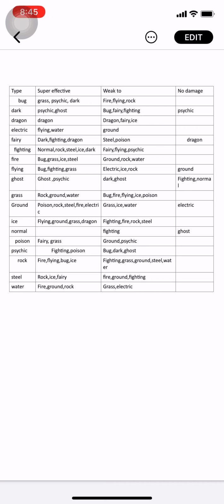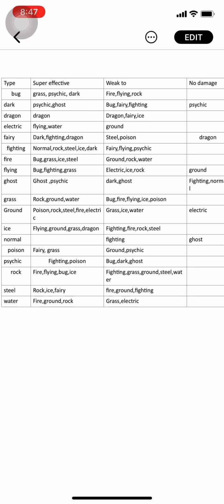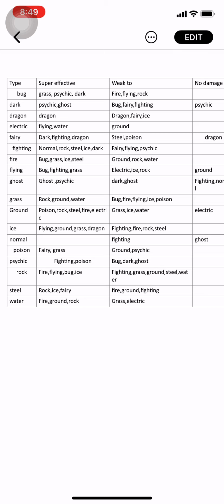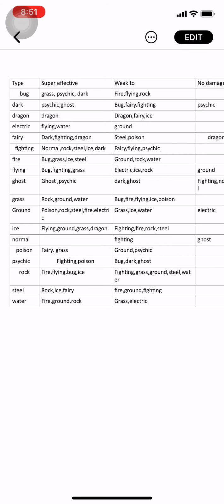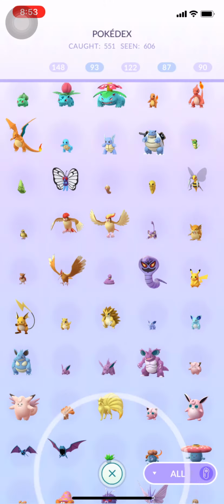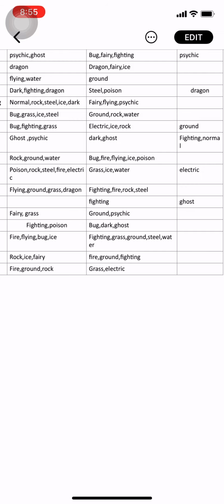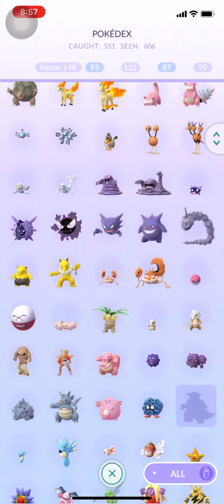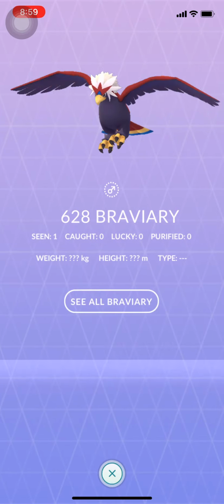Type matchup guide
Answers for the questions in the description:
1. Tentacruel : electric,psychic,ground
2. Exeggutor: fire, flying, bug, ice, dark, ghost, poison
3. Zapdos: ice, rock
4. Azumarill: grass, electric, poison
5. Kingdra: dragon , fairy
6. Flygon: ice, dragon, fairy
7. Skuntank: ground
8. Spiritomb: fairy
9. Braviary : ice, electric, rock

Follow me in Instagram:
 ant 7333
discord user name: Ant7333#2071
MY DISCORD SERVERS: